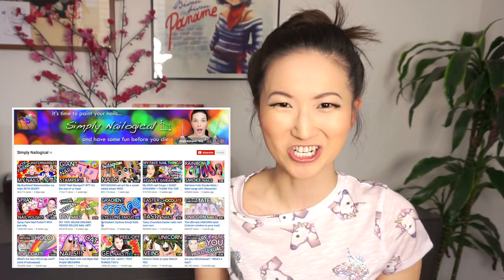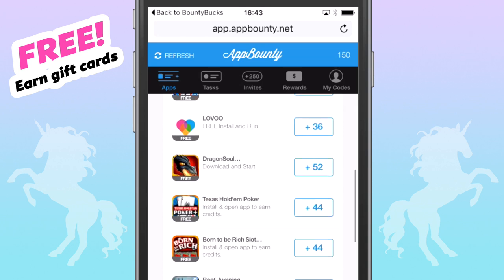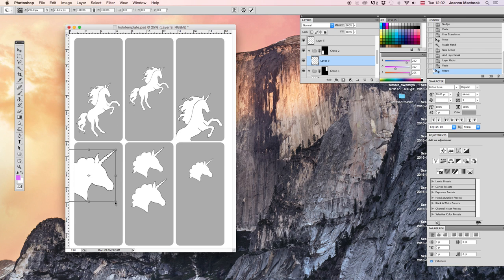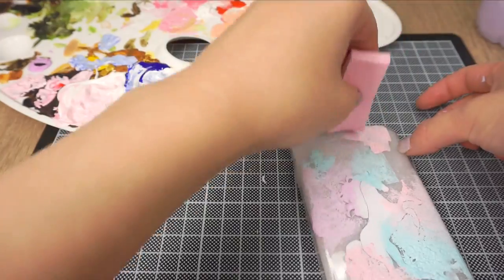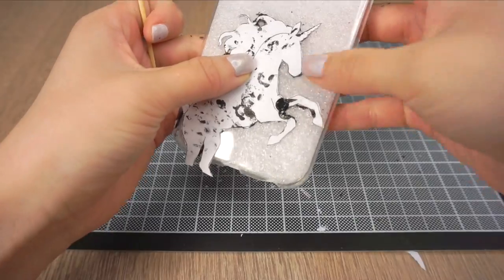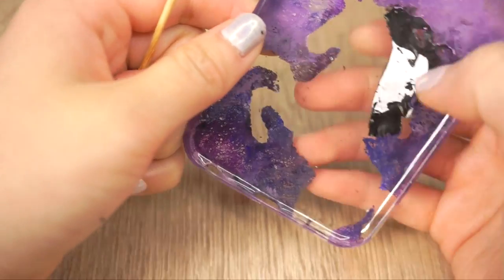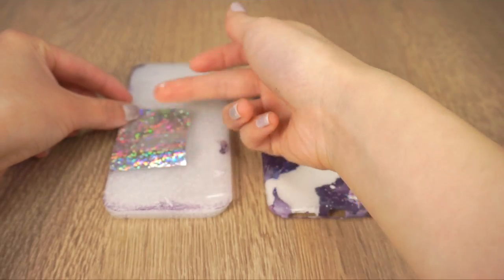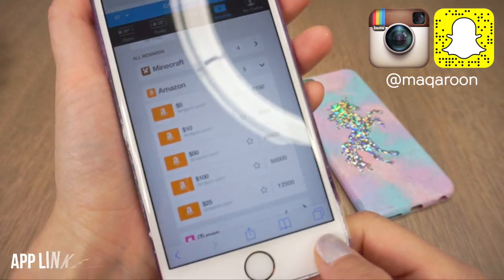DIY HOLOSEXUAL Unicorn Phone Cases using Nail Art Techniques!! DIY Galaxy Phone Case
♥ Use my code CUTE for free credits to get started!
TIP: Credits may take 24hrs to update so please check back the next day if you don't see a change right away!
So here is a long-awaited DIY featuring unicorns and HOLO!!! I was amazed how many SimplyNailogical fans also watched my videos so I decided to make one entire DIY phone case tutorial inspired by rainbows and unicorns :D. FUN FACT: Even Youtube couldn't cope with THE HOLO because the shots of the DIY holographic foil kept processing wrong and ended up pixellated. I had to re-upload this vid 3 times with different edits for the foil part before it turned out somewhat ok, but it might still lag during that part depending on internet speed.

IMPORTANT MESSAGE
Appbounty is 100% FREE for you and I simply get a tiny commission from the developer for spreading the word on their app. I know that many of my followers are quite young and do not have a credit card or Paypal which is required to shop online. So Appbounty / BountyBucks is a genuinely clever solution because you can get anything you like from Amazon or iTunes!!

SHOP AMAZON USA
Simply search "Blank Phone Case" + make & model of your phone
DIY iPhone 6 Case
White Glue
Acrylic Paint
DIY Holographic Foil
Make Up Sponges
Clear Packing Tape

I don't make a lot of DIY phone case videos so please leave a comment if you'd like to see more, and post ideas for any DIY phone case designs that you have! The first diy phone case was inspired by Cristine's DIY unicorn nail tutorial on Simply Nailogical (linked above). I actually bought "unicorn skin" as well but couldn't figure out a good way to attach that to the phone case so decided to leave it out of the DIY. And of course, you can easily customise this DIY for yourself. It doesn't have to be a unicorn, you can use any type of diy paper template, letters, nail vinyls etc as templates :D.